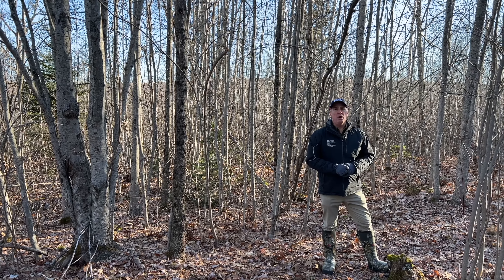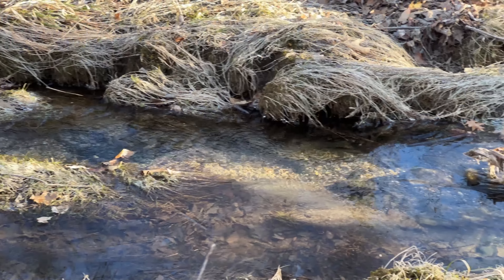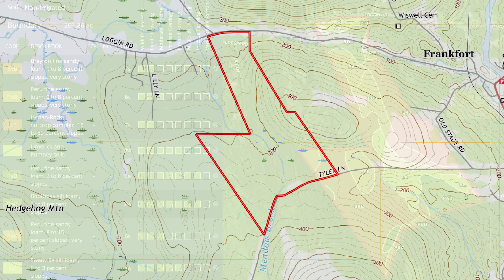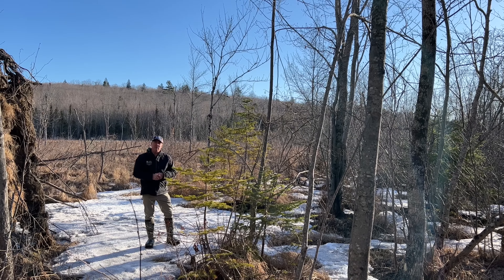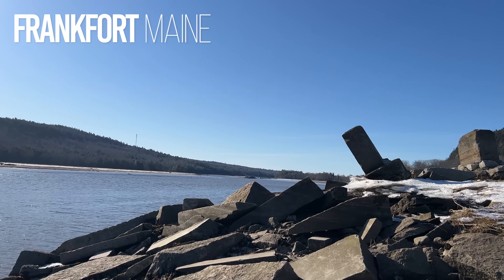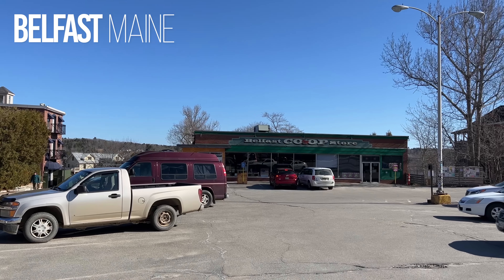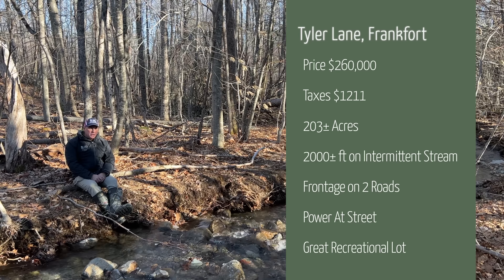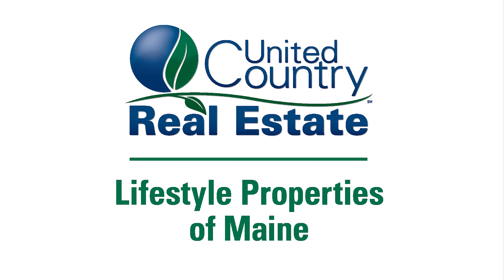SOLD | 203± Acres Mid-Coast Region | Maine Real Estate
If a land investment needs to be in your portfolio, it is time to come look at these 203± acres of timber land located in the mid-coast area of Frankfort, Maine. This property has marketable timber, frontage on two roads, electricity on two sides, and a brook all less than 20 minutes to downtown Belfast.

LOCATION – As the old saying goes it is all about the location. For an investment to rate high a lot of factors come in to play. This land is located in the mid-coast, which geographically puts it close to a lot of mills to sell timber to. It is also well located for future development just a 30-minute drive from Bangor International Airport, and less than 20 minutes from the City of Belfast. Boston is less than 4 hours drive mostly over 1-95.

QUALITY LAND – The timber on this property has been inventoried by the seller’s forester at just over 3,000 cords. The is an uneven aged stand of mixed hardwood and softwood with stands commercially viable now with a lot of established growing stock for the future. A couple intermittent streams run across portions of the property providing seasonal water features.

About ½ mile of road frontage on Tyler Lane, a gravel town road, has electricity along the frontage. This access also has a couple of woody trails for exploring the properties interior. There is an additional 1,000 +/- feet of frontage along Loggin Road, a paved town-maintained road also with electric and communication lines available. A state-run website indicates there is broadband access on both roads.

The soil types on this lot vary from excessively well drained to poorly drained creating a diverse habitat for flora and fauna. There is evidence of past agricultural uses of the land with an estimated 20% of the acreage once used for pasture and farm land. Game sign is heavy for whitetail deer and wild turkey in this area, with some good cover for ruffed grouse as well.

FRANKFORT – This is the oldest settlement along the Penobscot River. Frankfort was incorporated in 1789 and until 1860 it included the area which is now Winterport. The town industries included ship building, lumbering, agricultural concerns and granite quarrying. The famous gray and white granite from Frankford is on display in the Washington Monument, Tomb of the Unknown Soldier and many other monuments and buildings in Maine and across the nation.